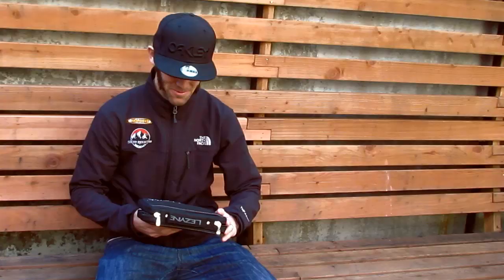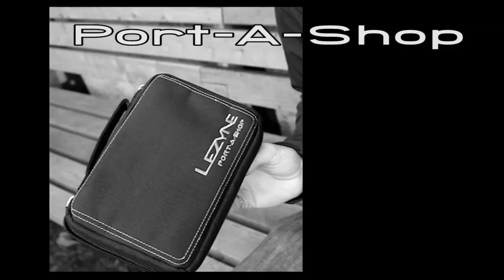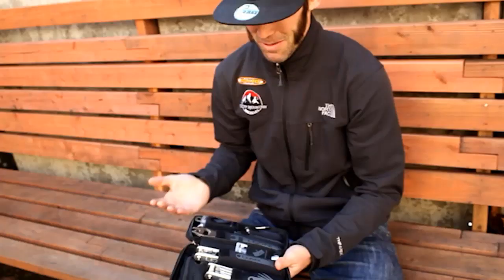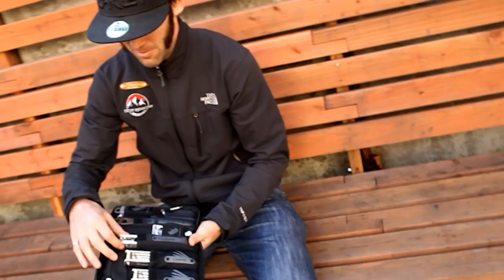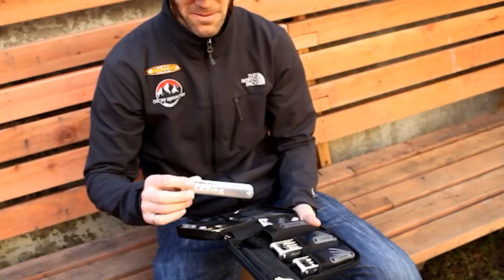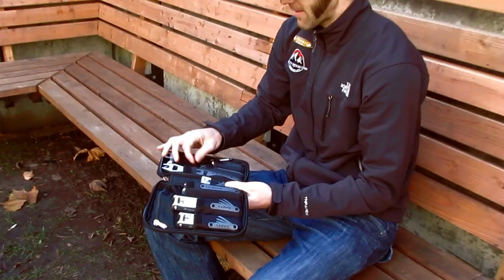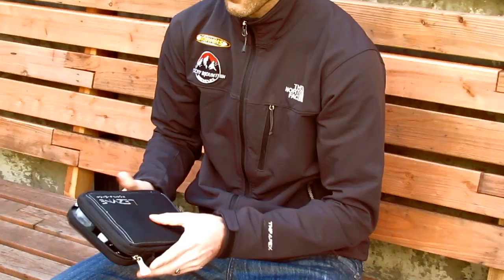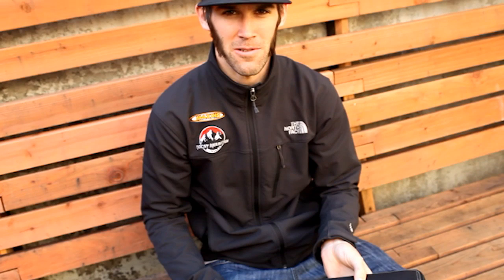Geoff and the Port-A-Shop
Geoff Kabush shows us the Port-A-Shop tool kit from Lezyne.

Edited by Josef Duller